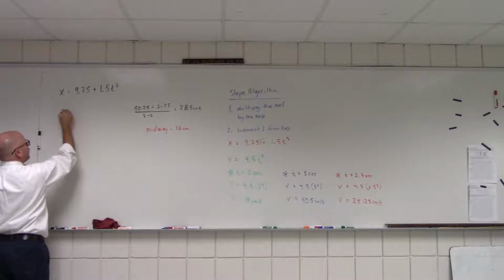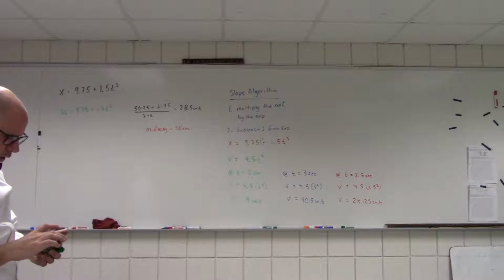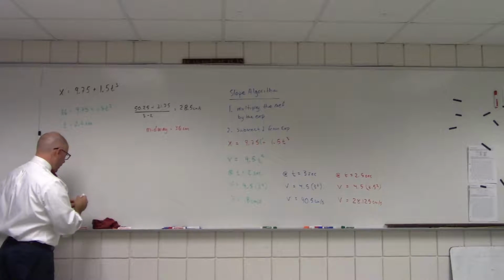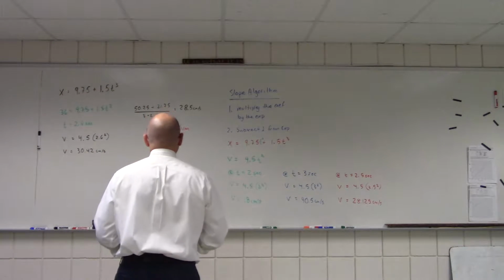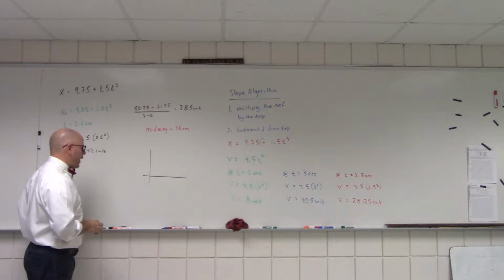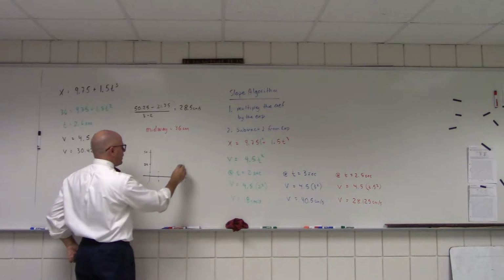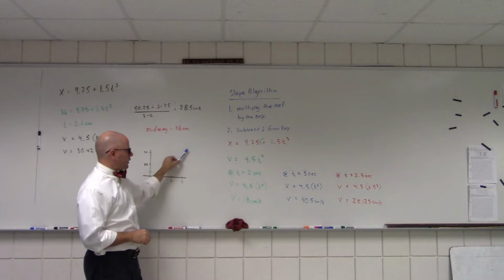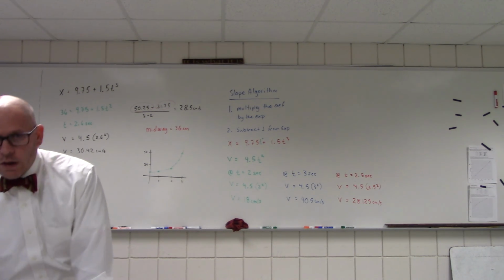Ch 2 Prob Part 3